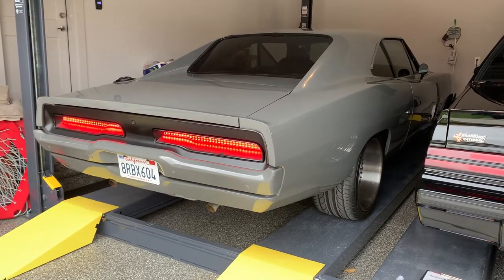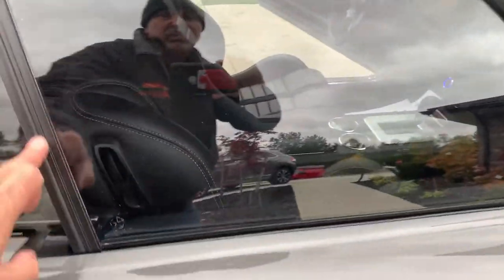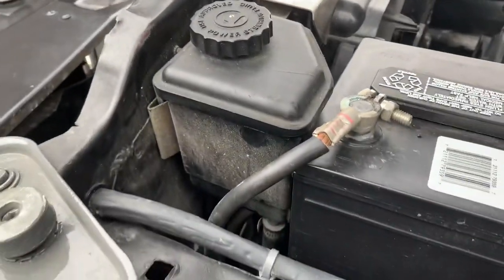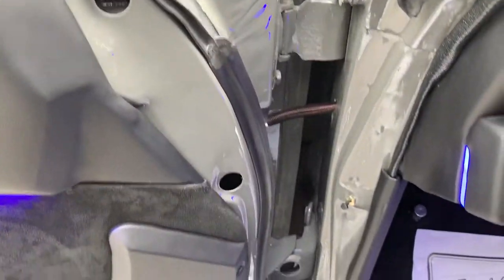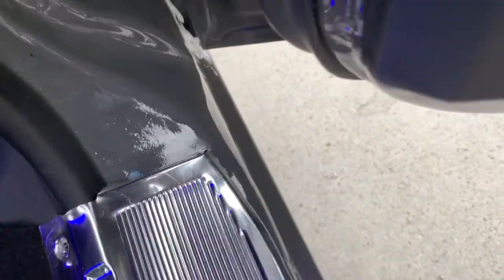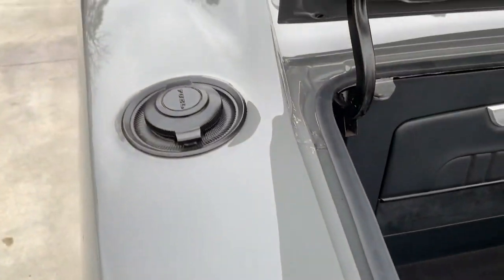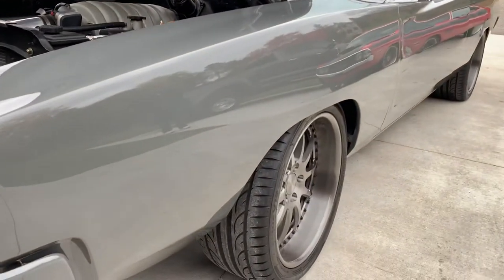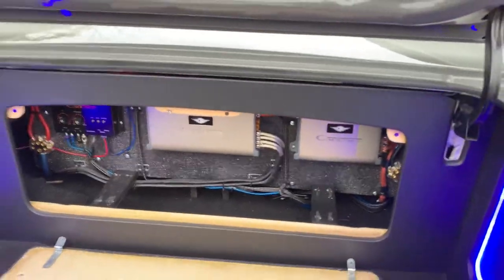1969 dodge charger pro touring video two of three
Video number 2 of 3 on this 1969 dodge charger covers the exterior of the vehicle, including the paint trim and the trunk. The exterior look of this car is very nice, with a few small paint chips and or flaws noted. Up close photos will likely show these flaws a bit better. As you look down the side of the car, the rear door lines could be improved upon slightly, protruding just a bit in the rear. The detail in the door jams really needs addressing. The triangular window frame on the left door needs to be re-addressed. The engine bay is pretty unimpressive for a car built this way. It needs a lot of finish up work and detailing. Air leaks through the firewall noted on the test drive. This could be remedied, along with the spots of blue paint showing under Neath the hood.